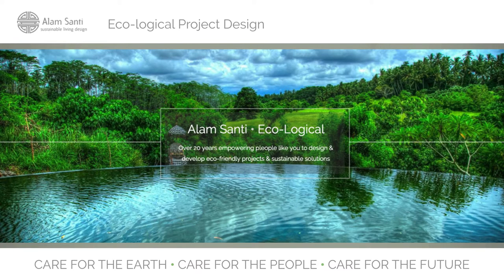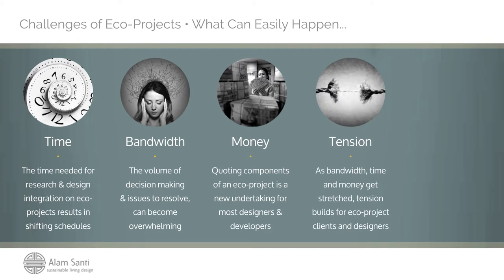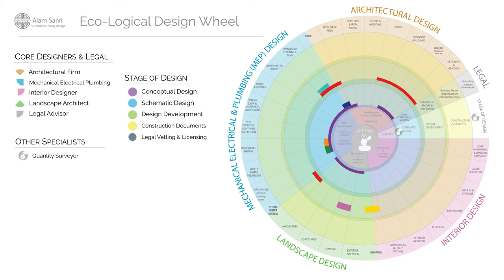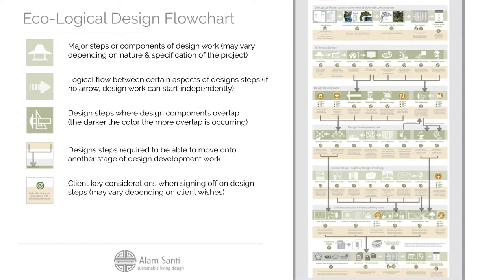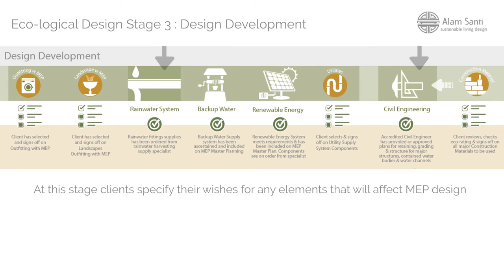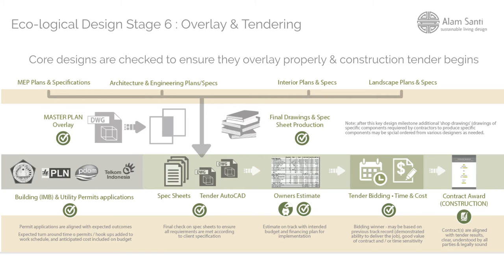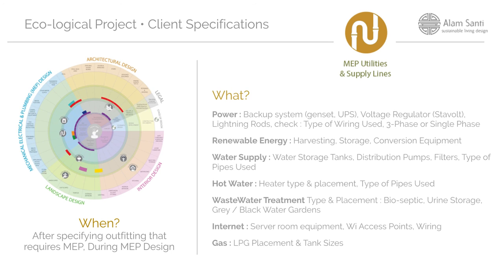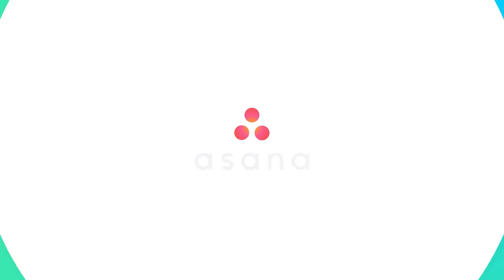ALAM SANTI • Eco Logical Project Design